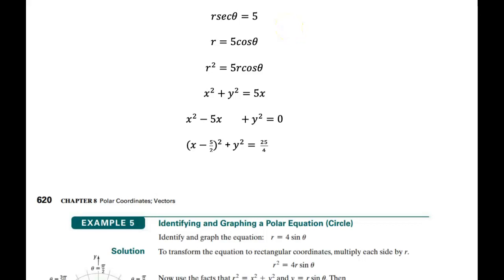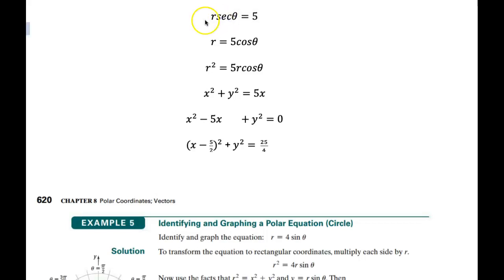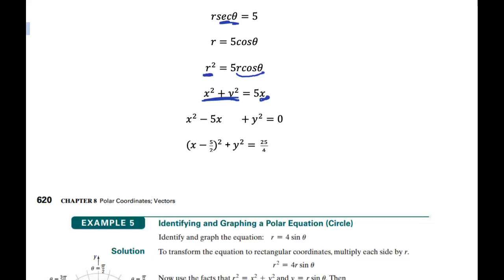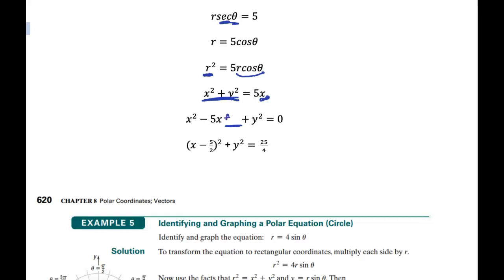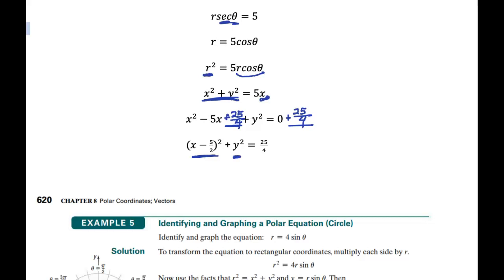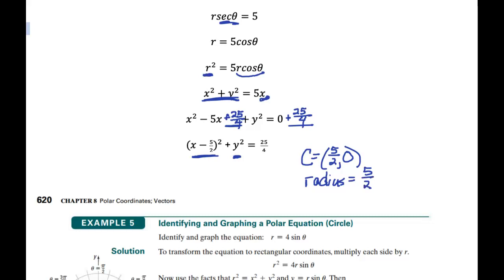MAT 172 section 8.2